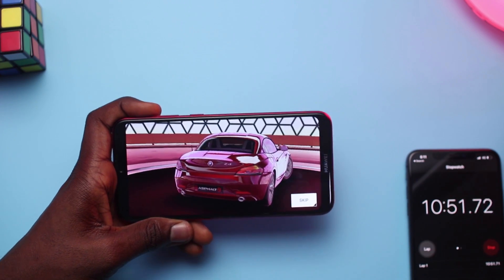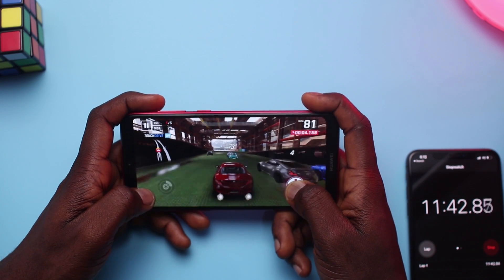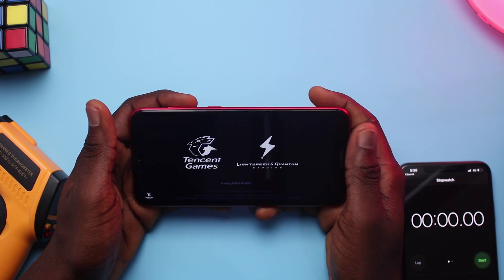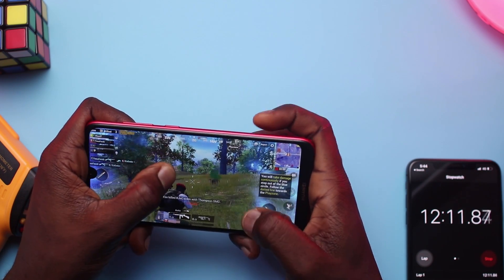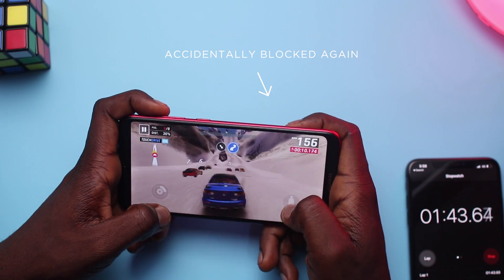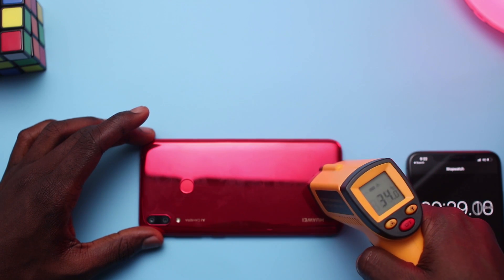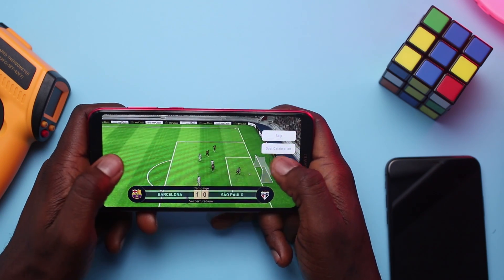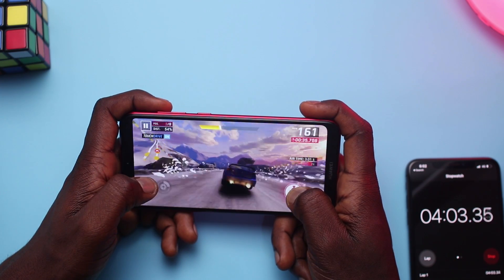Huawei Y7 Prime 2019 ULTIMATE Gaming Review (PUBG/Asphalt 9/PES 2019) + Battery & Heating Test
Hey guys, welcome to this requested video from my previous Huawei Y7 Prime 2019 Unboxing & Quick Review video. This is my gaming review with some testing alongside it and I play PUBG Mobile, Asphalt 9 and PES 2019 for a little over an hour and this video is the result. Do you think the Huawei Y7 Prime 2019 holds up?

Pricing:
NGN: 59,900
USD: 200